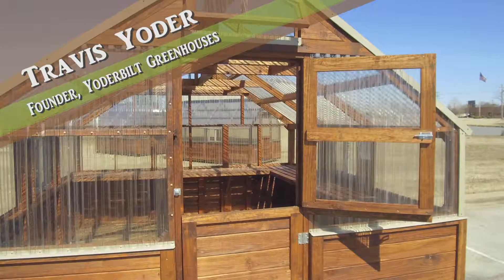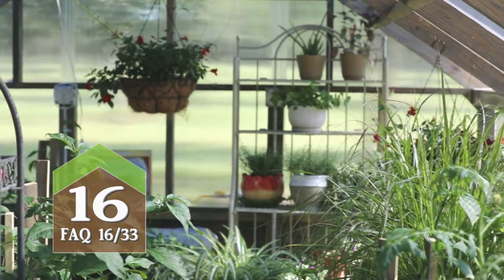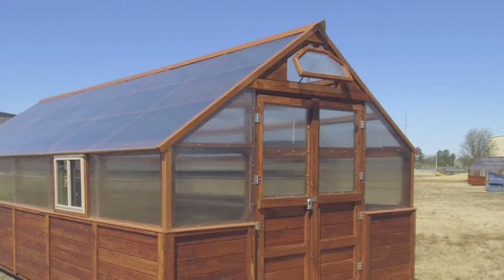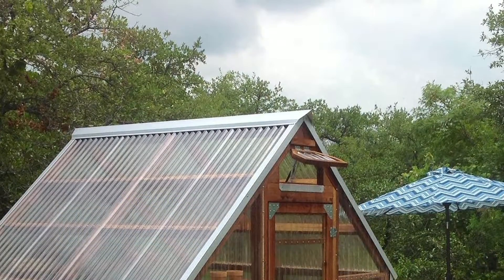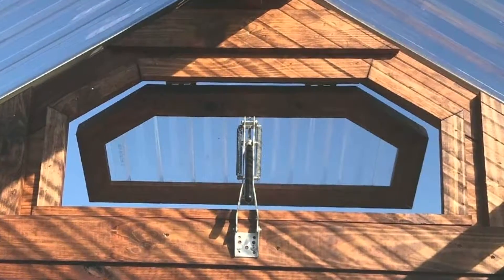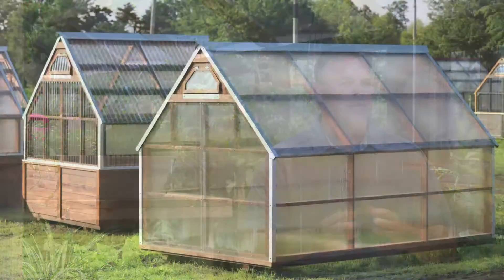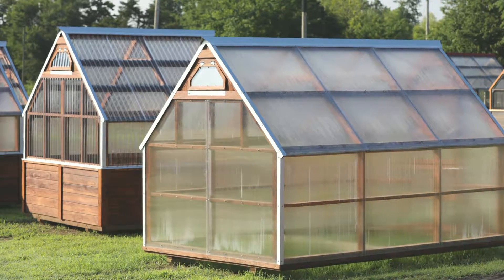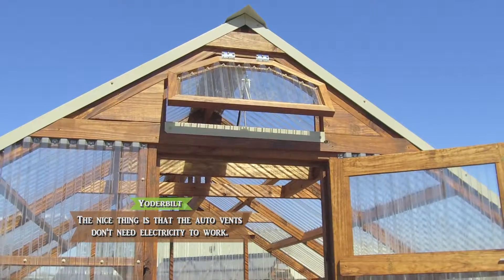Greenhouse Buyer Questions Yoderbilt FAQ #16 Ventilation via auto vents in the greenhouses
Travis Yoder, founder and CEO of Yoderbilt, details the auto-vents that are an available option for ventilation in the gables of your Yoderbilt Greenhouse. They have a wax cylinder that automatically opens as the greenhouse heats up and closes as it cools down without the use of electricity.